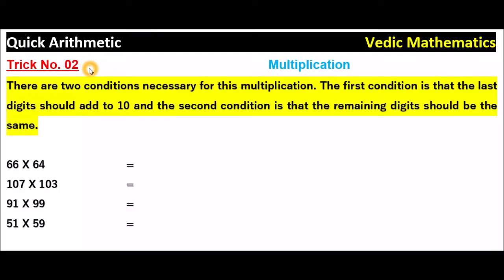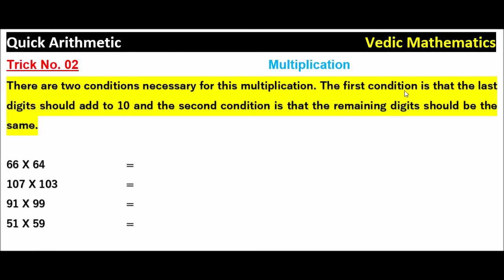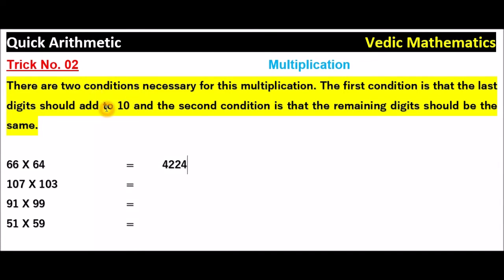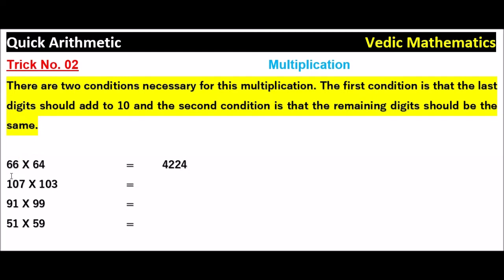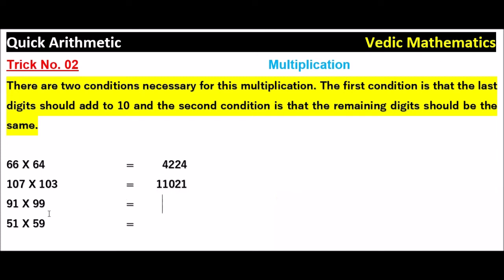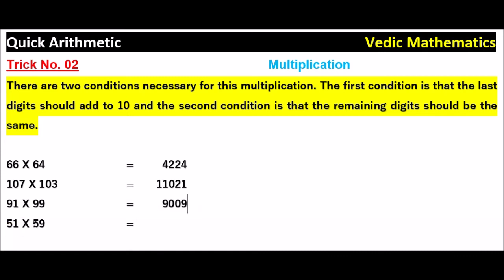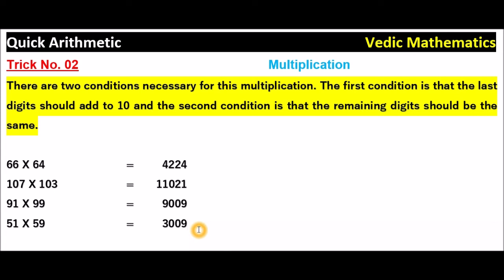Dhaval Bhatia Vedic Mathematics // Trick No. 2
Quick Arithmetic  ::  Vedic Ariithmetic
Please click the following playlist link for all the Dhaval Bhatia Vedic Mathematics. .

BIT BANK
BITS ENCYCLOPEDIA
LACS OF BITS DULY REFERRING ALL THE GOOD BOOKS.